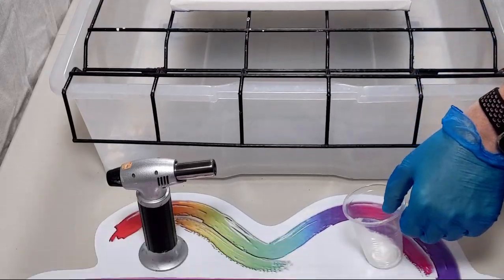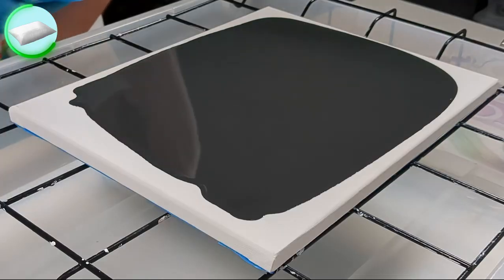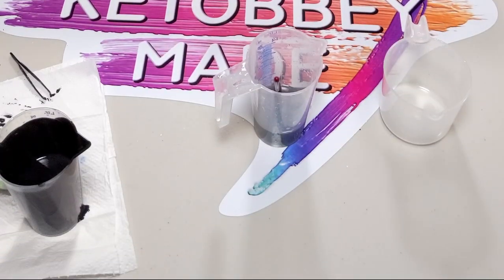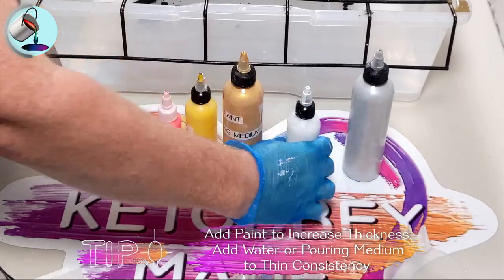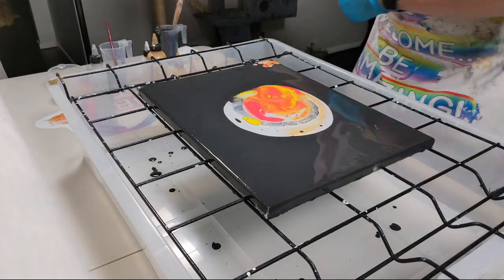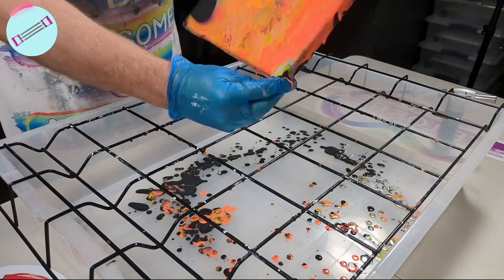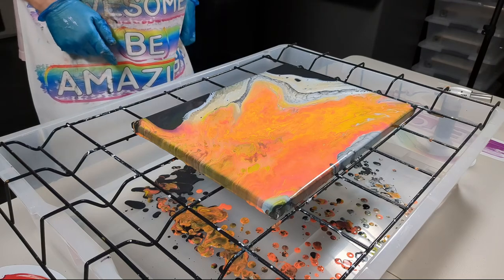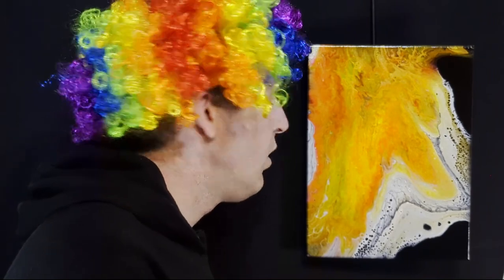Dirty Pour: 'Fiery Transformations' 💗🏆🤍(Cup Flip) P.013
Introducing this intriguing artwork: "Fiery Transformations." This captivating dirty pour flip cup piece offers contrasting interpretations that will spark your imagination. Some see a volcanic eruption, where molten lava engulfs the land in a blazing red-orange hue, leaving behind a landscape of smoldering ash and billowing steam. Others perceive a tree consumed by fire, as flames dance up the trunk, leaving a trail of white ash and blackened coal against a backdrop of vibrant colors.

While this artwork may not resonate with my personal preferences, it showcases the power of artistic interpretation and the beauty of diverse perspectives. Join me as we delve into the mesmerizing process behind this creation and explore the rich symbolism it holds.

Don't miss this opportunity to immerse yourself in the transformative energy of "Fiery Transformations." Witness the intricate details and dynamic colors unfold in this dirty pour flip cup artwork. Share your thoughts and interpretations in the comments below. Let's ignite our creativity together!

*A massive and amazing "Thank You" to Cocacrow for guest appearing on this video.

Chapters:
0:00 INTRO
0:39 Pouring Water ASMR
1:07 Colour Names
1:50 (?)
2:22 Pillow Pour
7:10 Colour Pouring
10:56 Torching To Pop Bubbles
11:44 Stretching Composition
14:35 Torching To Pop Bubbles
17:30 Dry Close Up Varnished
18:04 Conversation
19:15 Fly Over (Unvarnished)
20:14 "Don't Be Awesome! Be Amazing"
20:34 Time Lapse
23:54 Wet Close Up (BONUS FOOTAGE)